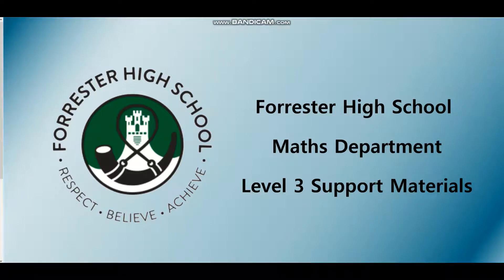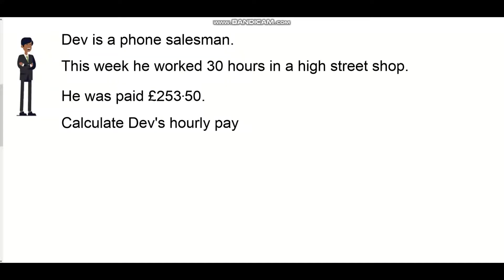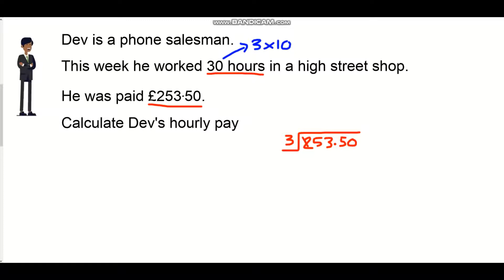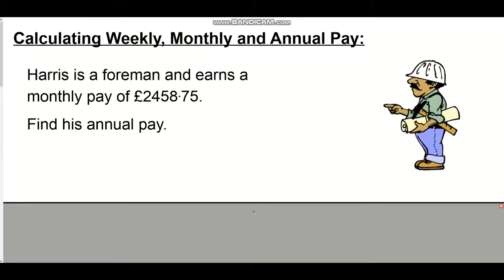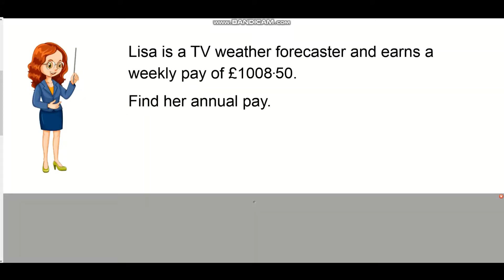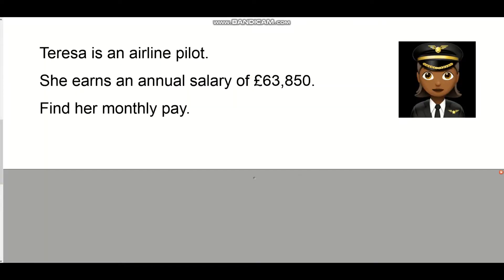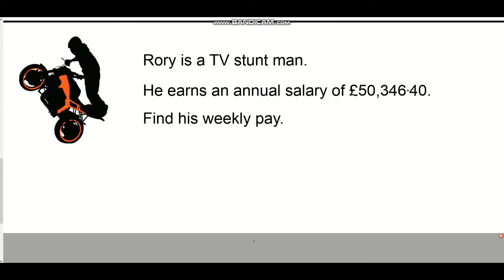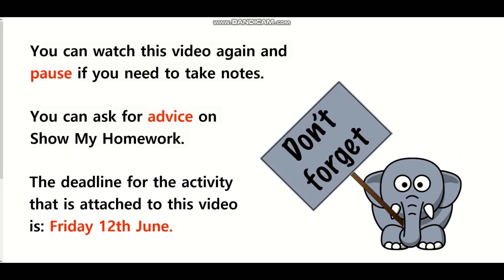Wages and Salaries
This video instructs you on how to calculate rate of pay (hourly pay).
It also teaches you which calculations to perform to find weekly, monthly and annual (yearly) pay.